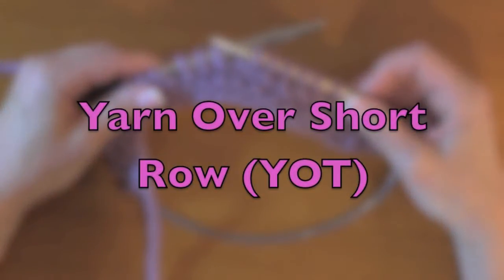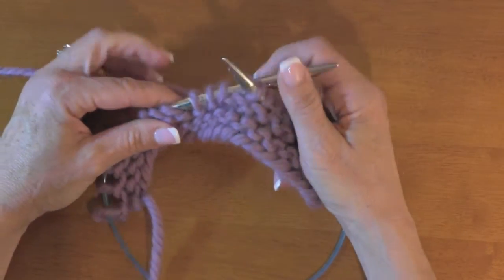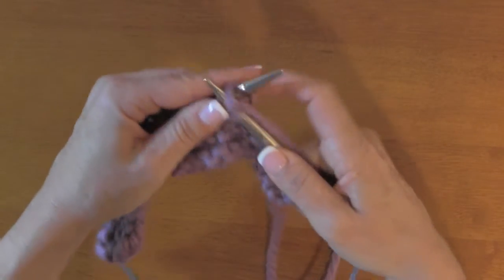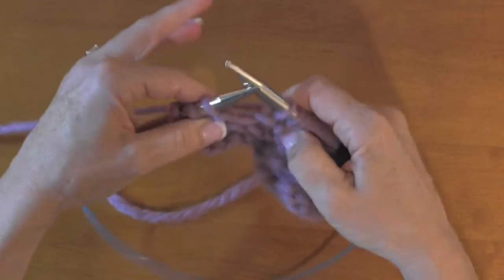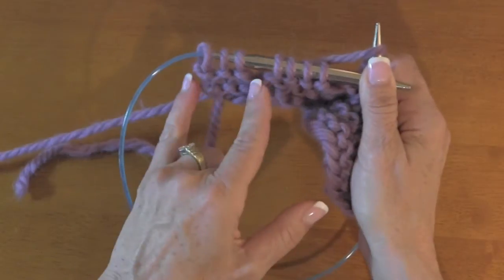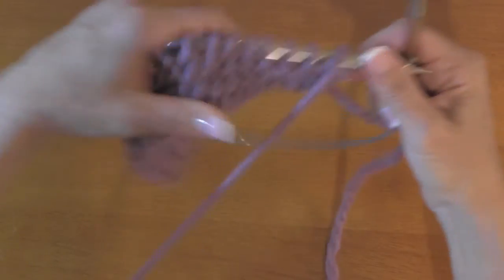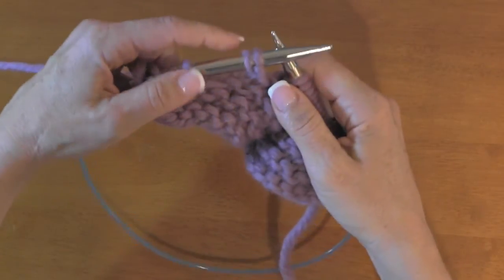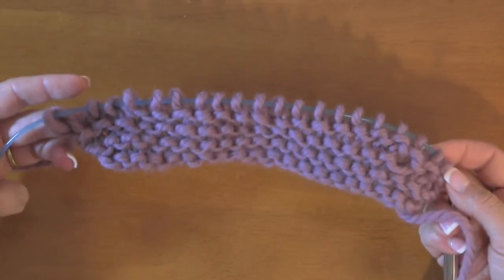Yarn Over Short Row (YOT)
Learn how to do a yarn over short row. Also known as a yarn forward or YOT short row. Perfect for garter stitch!